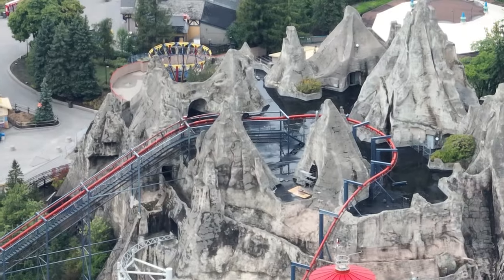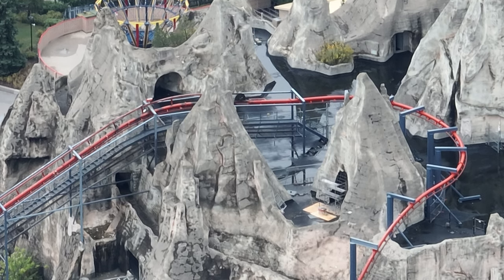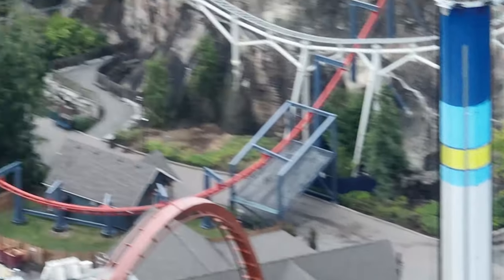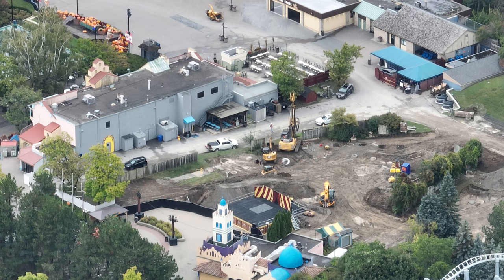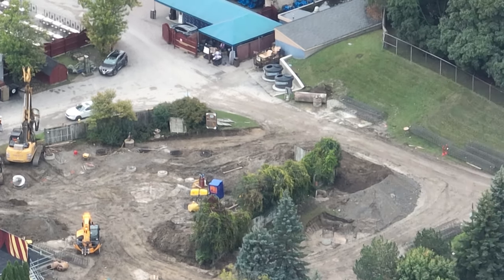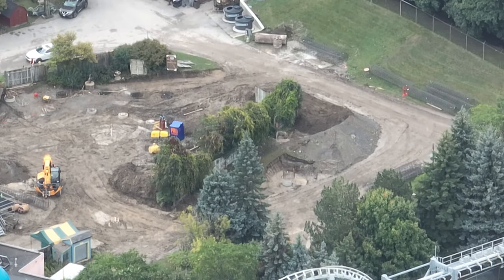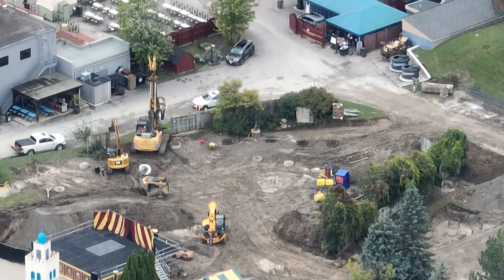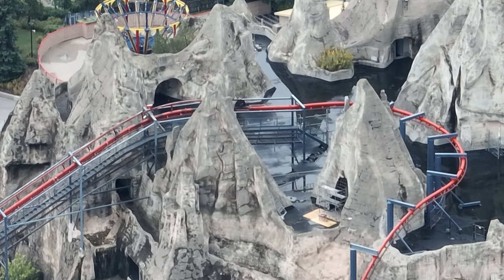Canada's Wonderland AlpenFury Mountain Removal